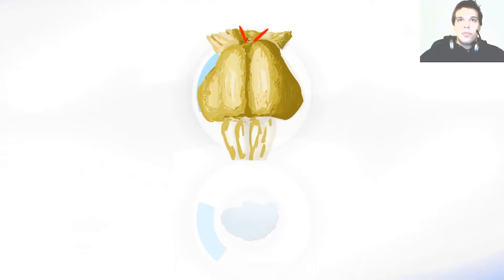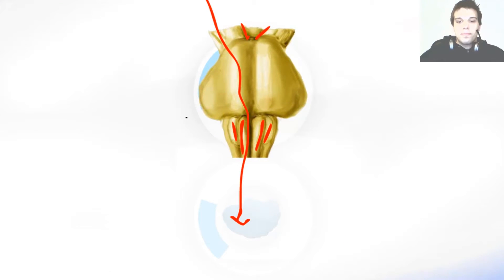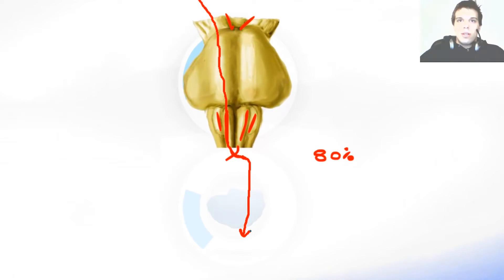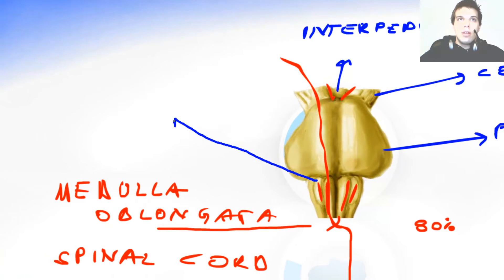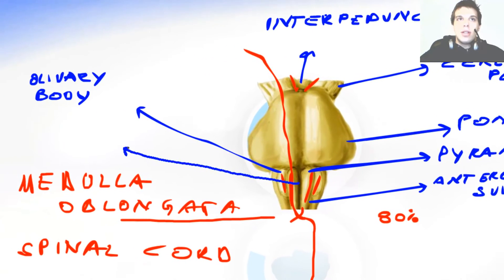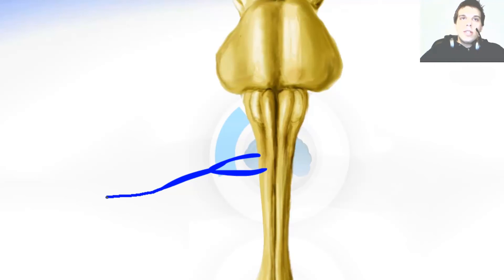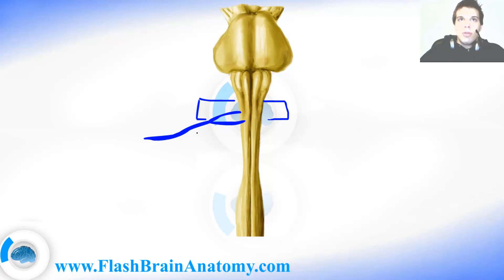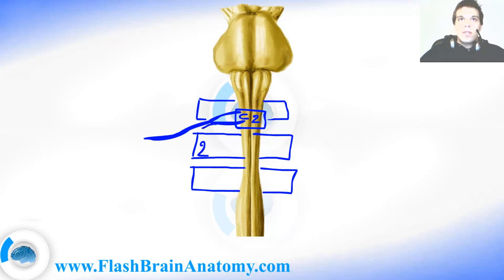Lessons And 3D Anatomy Software: Spinal Cord Anatomy 1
with our software you can not only learn the spinal cord anatomy but the complete neuroanatomy in just two weeks. Flash Brain Anatomy includes 3d anatomy models and animated lessons.